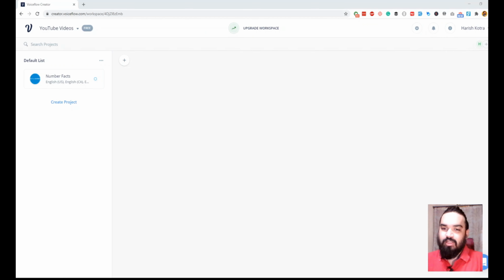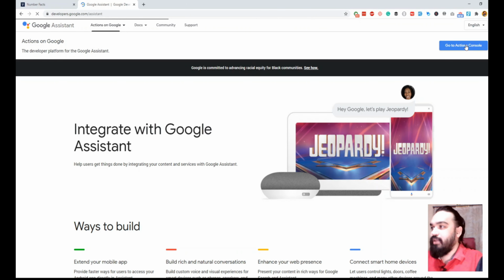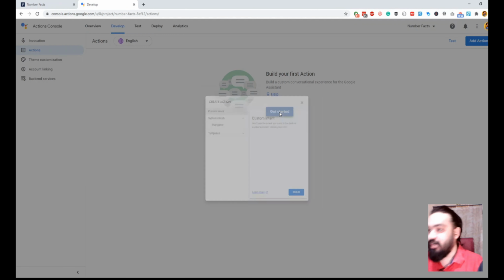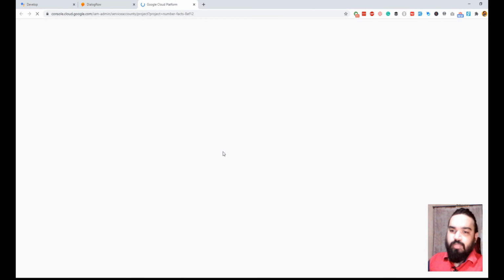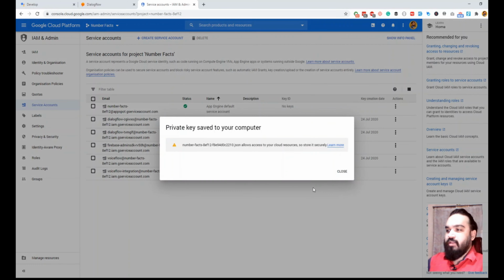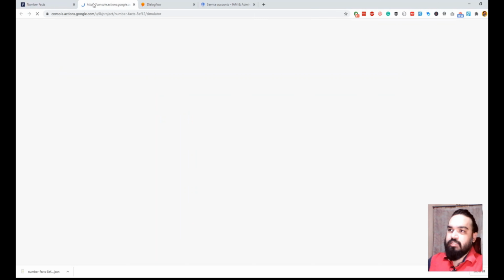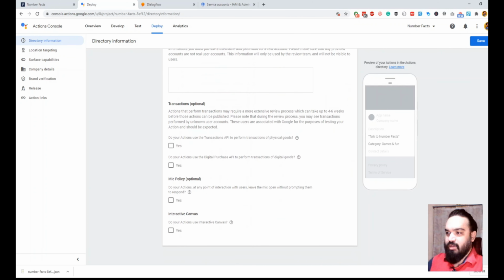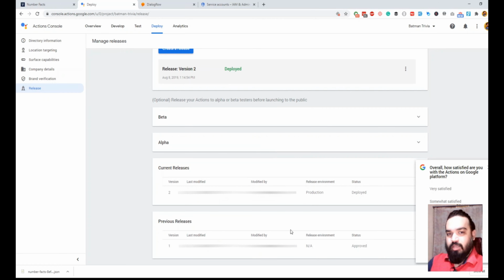Google Action with REST APIs | No-Code Tutorial | Voiceflow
Learn how to submit your no-code app to Google Action console. To learn to create the action from scratch without coding, take a look at the previous part of the process

NumbersAPI.com is an API for interesting facts about numbers.

You can build voice based applications for Google Assistant or Amazon Alexa without coding for free using voiceflow. (A 100% no-code platform)

😆 P.S: Extra points if you can count the number of times I say "essentially"